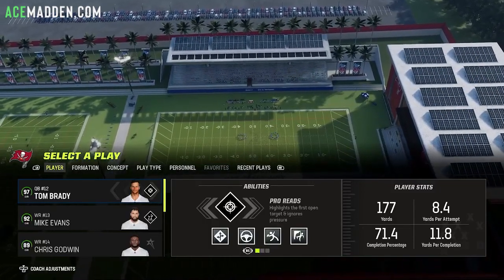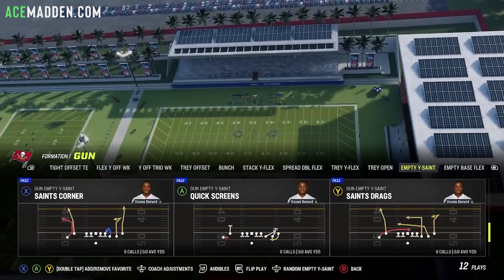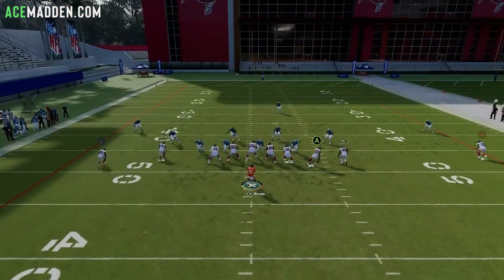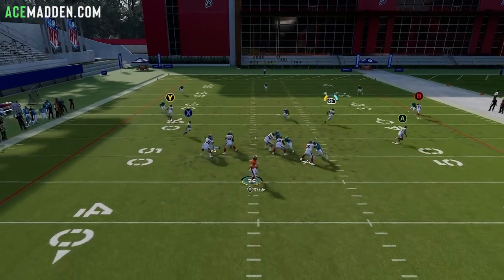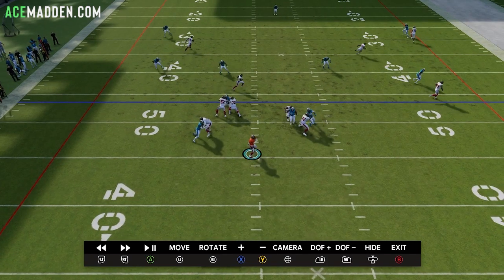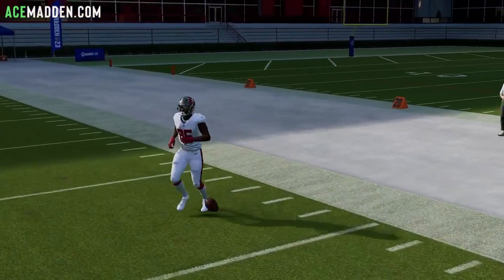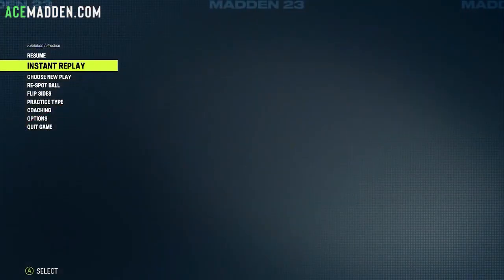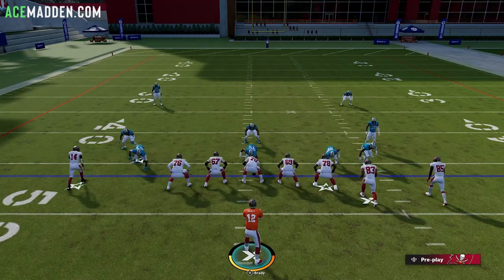You Can Spam This Play All Game In Madden 23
In this Madden 23 tips video I'll show you a play that you might be able to spam all game.

Playbook: Saints
Formation: Gun Empty Y Saint
Play: Saints Fork

TIMESTAMPS
0:00 Intro
0:28 Play Setup